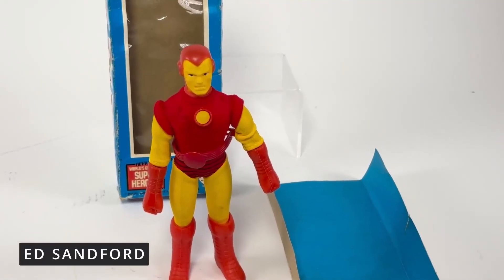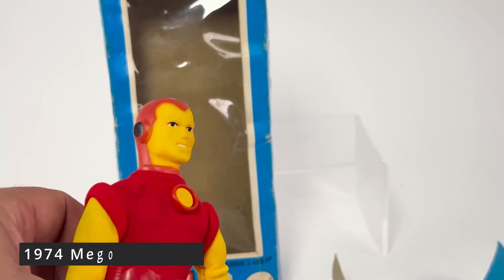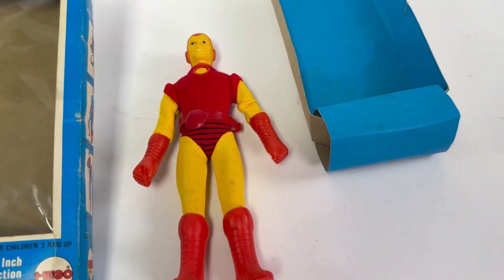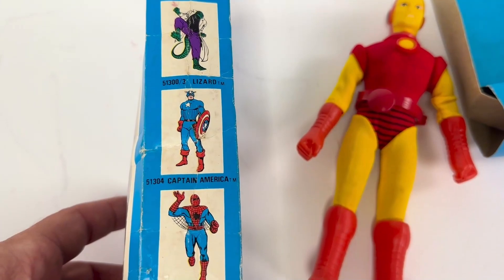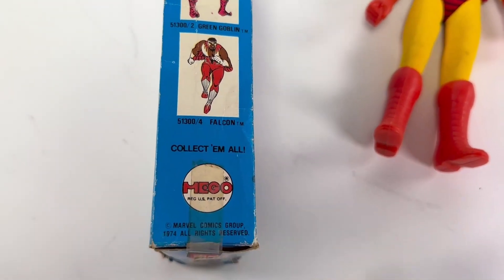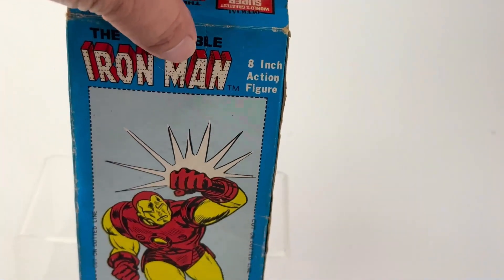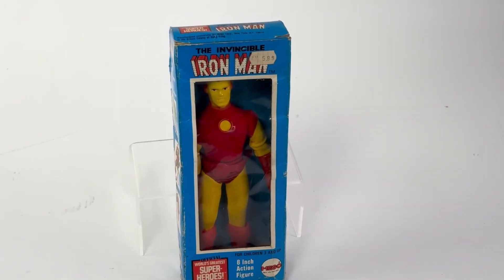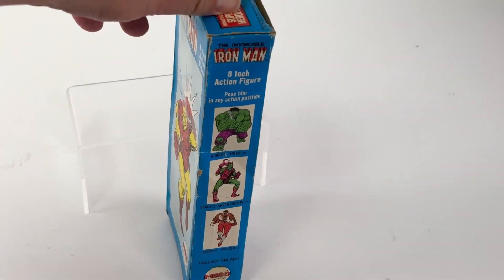Mego 1974 Narvel Iron Man Review Antique Toys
Thanks to Background Music Track Credit to: Million Miles
Dyrus, Broke.